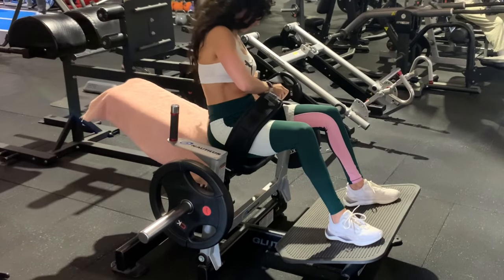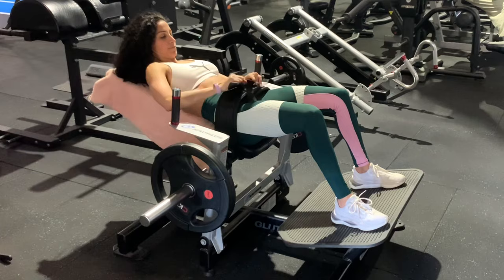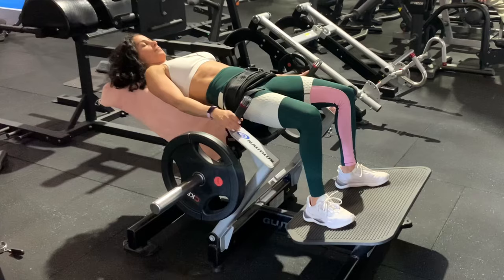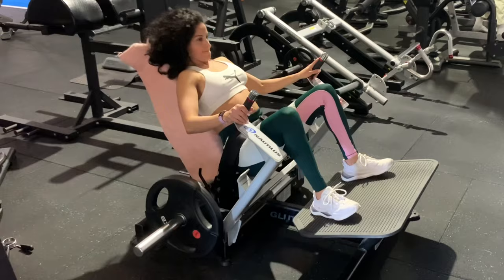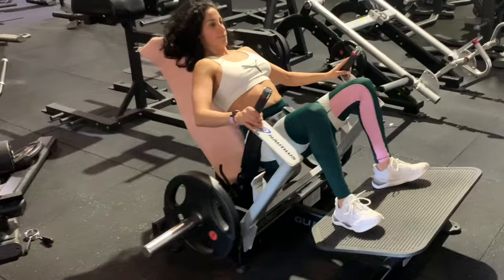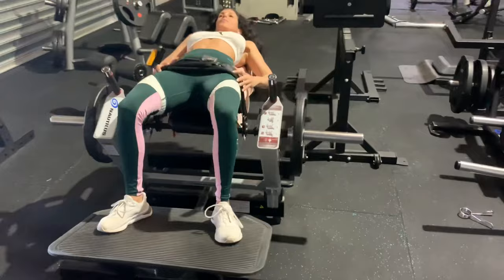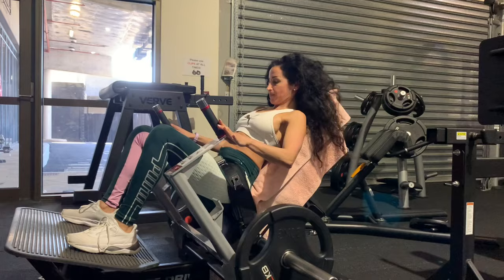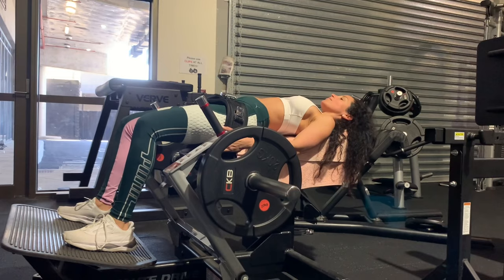Hip Thrust Machine Quick Tutorial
The Hip Thrust Machine is an efficient way to perform the Hip Thrust exercise without having to set up the bar (and bench to lean on).
Not all gyms have this machine, but if your gym does, this will surely be a popular one to use :)

1. Feet/knees are hip width apart for stabilisation and control
3. Engaged core and glutes
4. Lower slowly, hinging at the hips and pressing into heels
5. CORE ENGAGED
6. Elevate slowly, pressing heels firmly down and BIG engagement of glutes

Personal trainer for over 2 decades
INQUIRE NOW FOR PERSONALISED ONLINE COACHING
No matter your requirements or where you are in the world, let's have a chat and see if I can help you:
- fat loss
- muscle gain
- pre & post natal
- fitness, flexibility and more